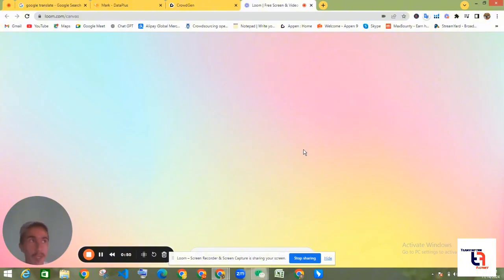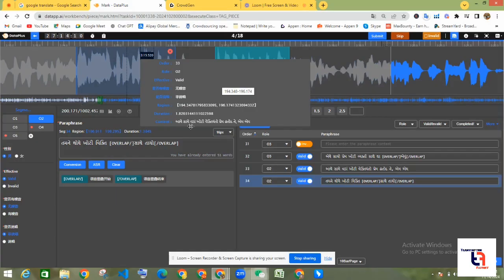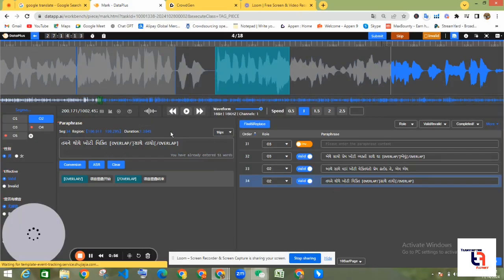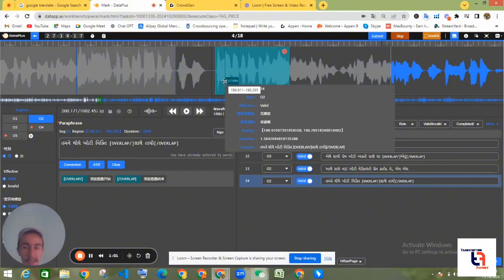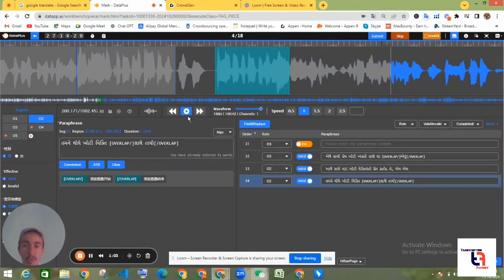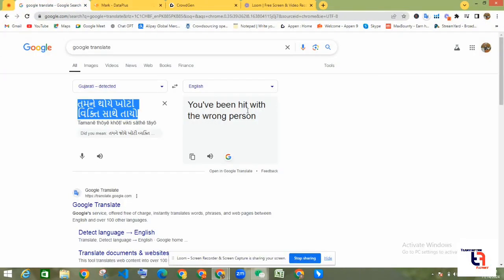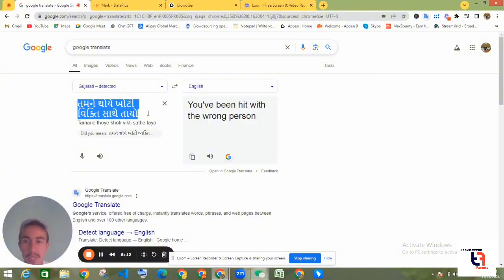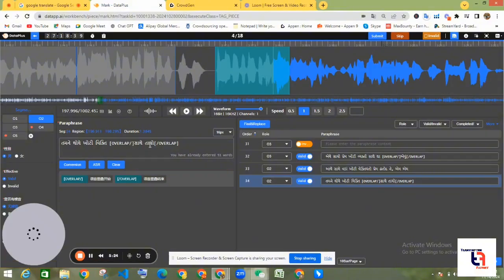How to work on data plus| Overlapping issue solved| how to use overlap tags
Hi there! In this video, I, Basharatullah Zalansi, CEO of Transcription Factory, explain how to use Overlapping Text in DataPlus. I clarify what Overlapping means and why it's crucial for accurate transcription. Pay attention to the guidelines on segment length and handling multiple speakers. Remember, using Overlapping Text correctly is key to avoiding data rejection. Watch closely to grasp this essential concept!

00:00 Introduction
02:53 Segment Guidelines
05:27 Example Demonstration, Importance of Correct Usage